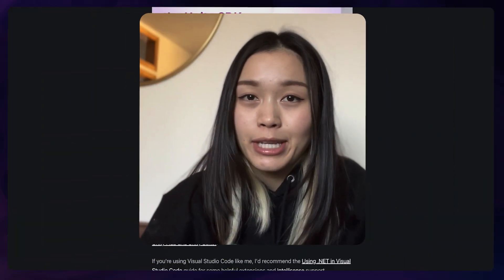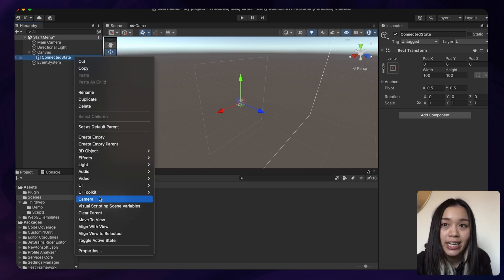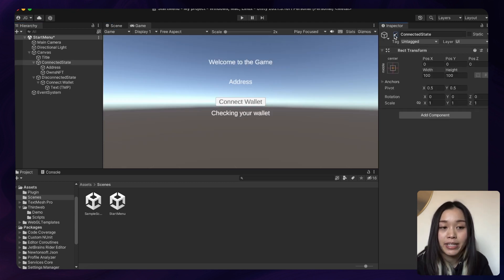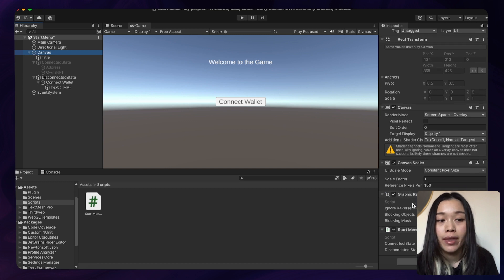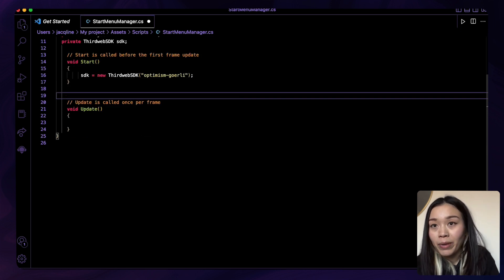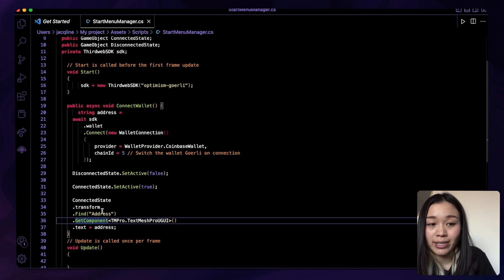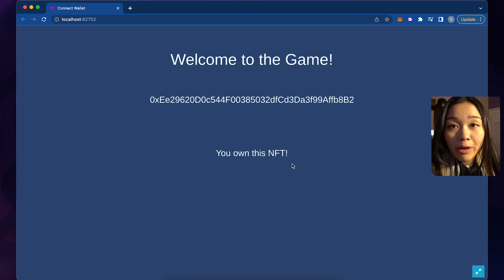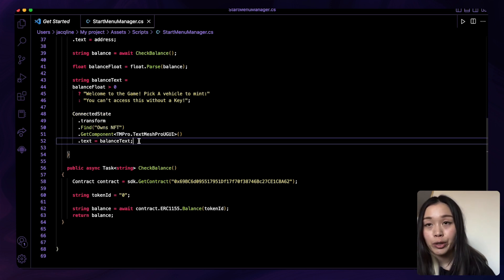How To Add a Connect Wallet Button to Your Web3 Unity Game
In this video, we'll show you how to add a connect wallet button to your web3 Unity game.

This will allow players to easily connect their wallets and start playing right away! Once connected, we'll check to see if they own an NFT from your collection and allow them to play the game if they do!

Enabling users to connect their wallets in your game just got way easier!

Introducing the first of many Prefabs in our Unity SDK: a fully featured, customizable connect wallet button.

Step 1: Download the latest unitypackage from the Unity SDK Github Release

Step 2: Drop the new Connect Wallet prefab in your scene.

That's it!

We want your feedback! Expect multiple iterations of this prefab as well as other useful prefabs coming out soon.